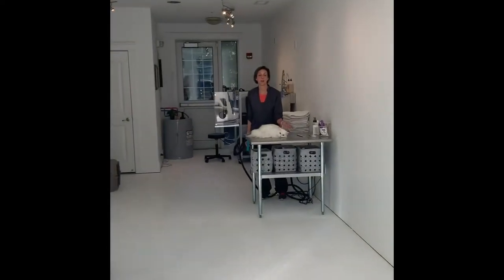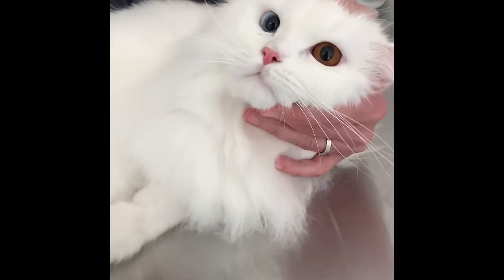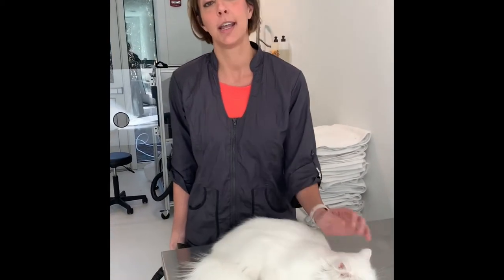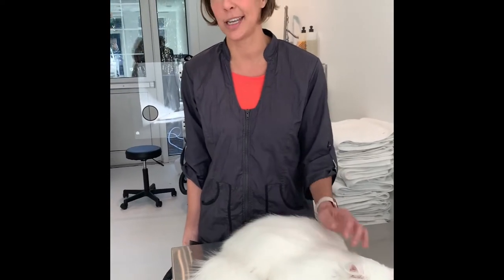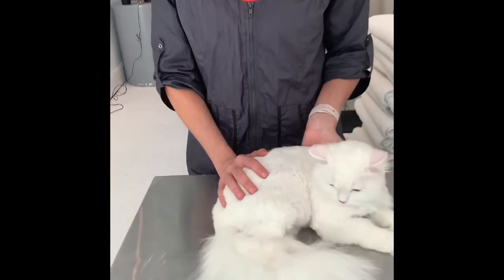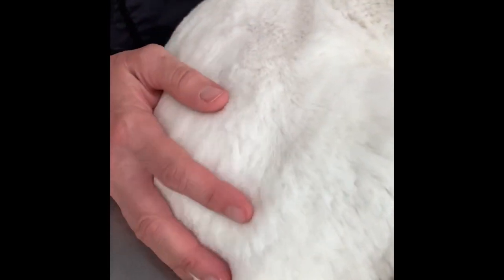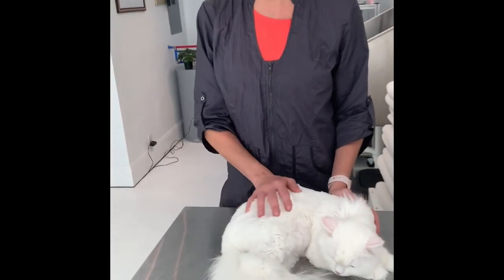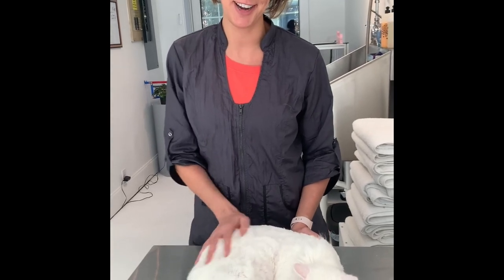Wondering whether the ‘Plush Cut’ for long-haired cats is right for your cat?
A certified feline master Groomer demonstrates a Plush Cut on an Angora Cat.